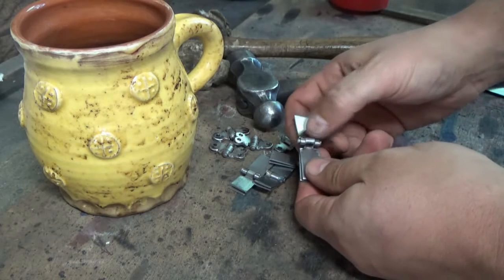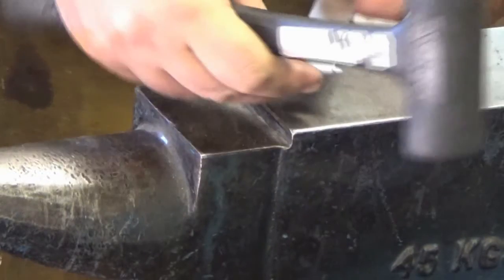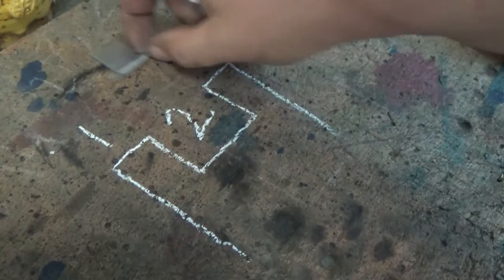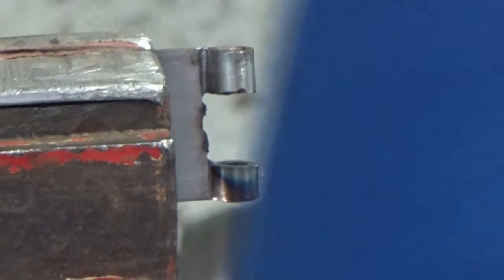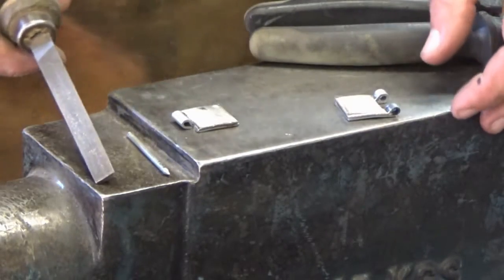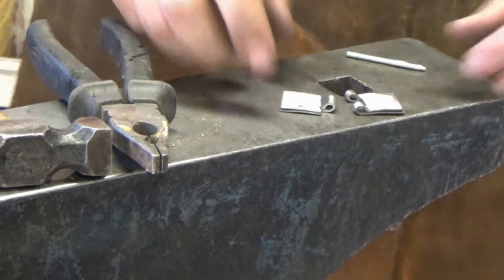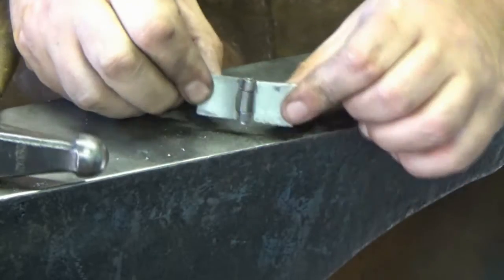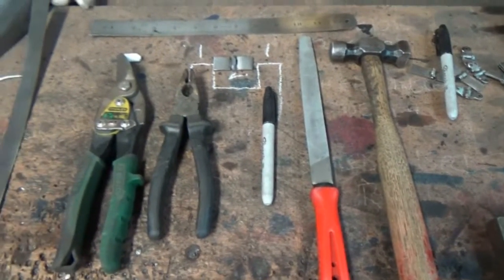How to make hinges, part 1, Medieval Armor Techniques #4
Hinges are an integral part of any harness of armour. Even simple ones can have around 12 hinges in them.

The ones I have been fortunate to take a proper look at in museums and occasional handling sessions are quite poorly made compared to what I would have originally expected. Even on some high status armours the hinges can frequently look very poorly made - not always - but more often than expected.

Making nice hinges though is relatively simple and in this video I'll take a look at the techniques I use to create them. Then, in a follow up video I'll take a further look at how I decorate them.